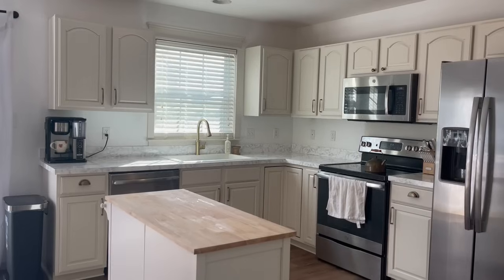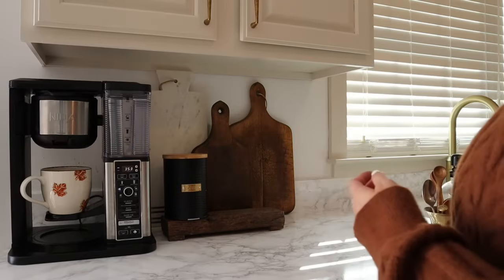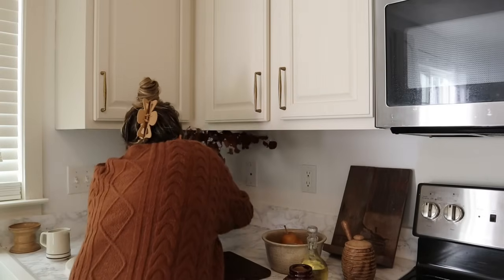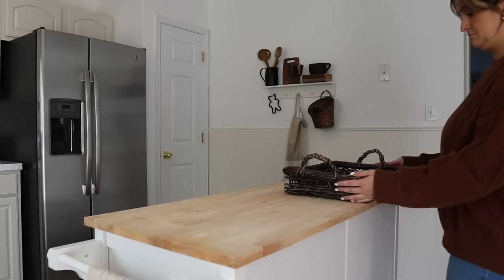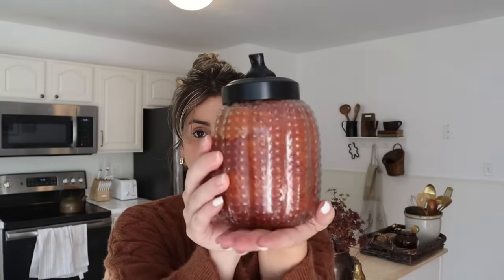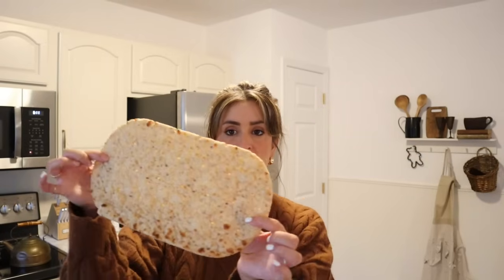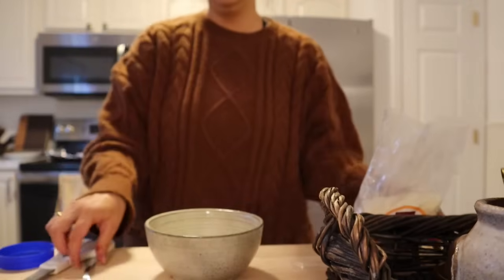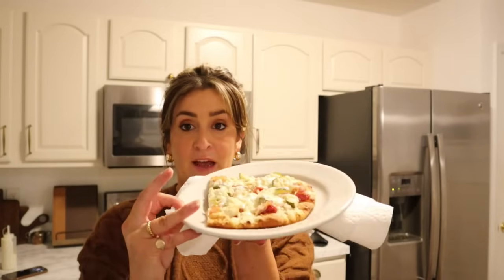Fall Kitchen Decor | Decorate My Kitchen for Fall with Me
Hi friends! In today’s video you can decorate my kitchen for fall with me. I think that fall kitchen decor can be really subtle, but still be beautiful and give your kitchen a cozy feeling.

Pickle Bacon Pizza

Cook bacon first (not all the way, it will finish in the oven later)
Preheat oven according to your pizza crust directions. Mine was 400 degrees.
Melt half a stick of butter and add a tsp of minced garlic and half a cup parmesan cheese.
Spread mixture over thin pizza crust.
Spread mixture over pizza crust and bake in the oven for a few minutes
Finely chop bacon and pickles
Take pizza crust out of the oven and sprinkle mozzarella cheese over it.
Top with bacon and pickles and then another thin layer of mozzarella.
Bake until cheese is melted and crust is crispy.
Optional- add drizzle of ranch

Kitchen rug

PHALARIS BUNDLE
BURGUNDY STEMS
WOODWICK CANDLE
CERAMIC CANDLE
SERVING BOARD
KNIT THROW BLANKET
HANGING BASKET
BROWN EUCALYPTUS BUSH ttps://
CHECK PILLOW COVER